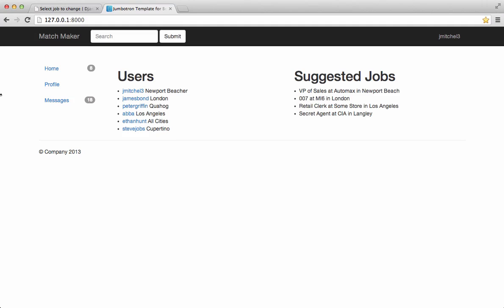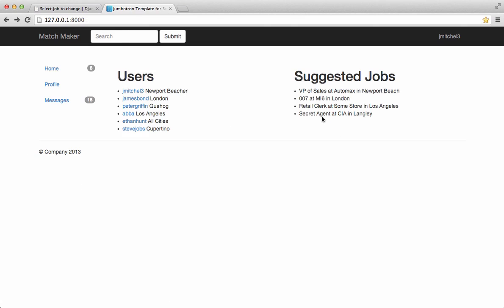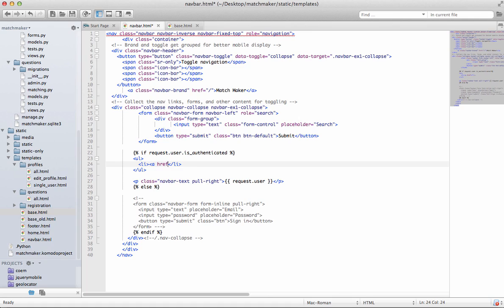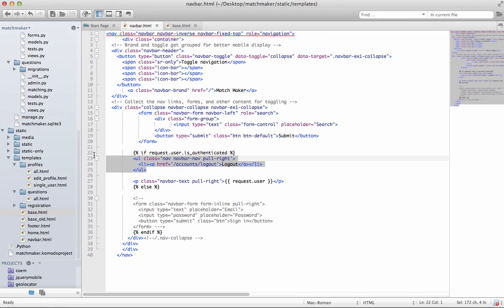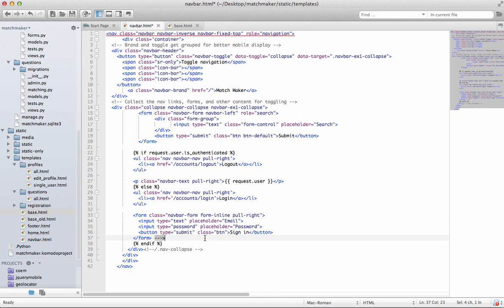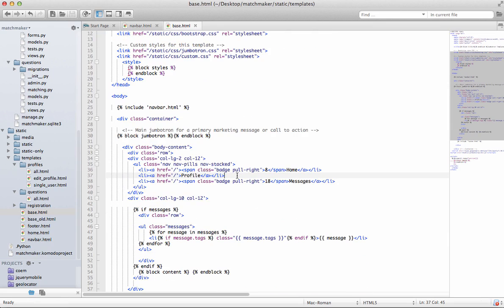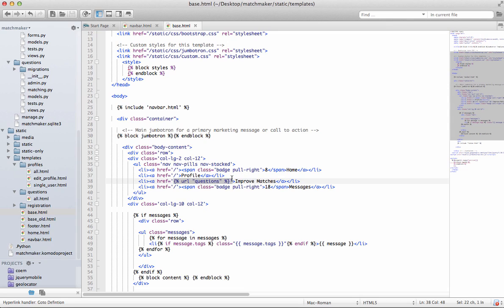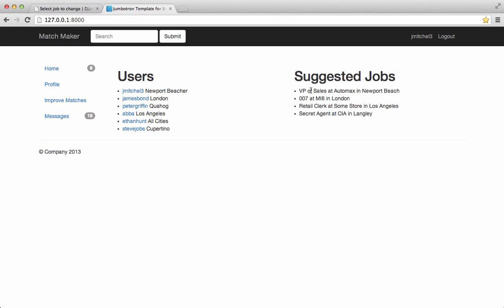0324 Add Login, Logout, and Questions links